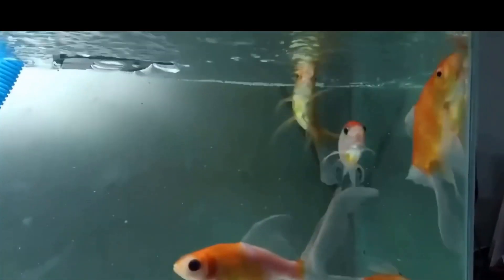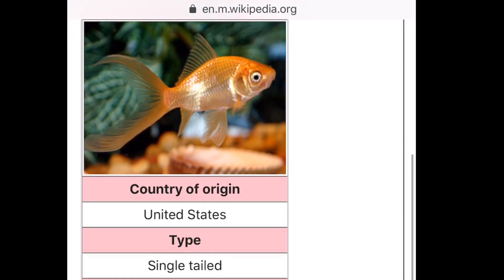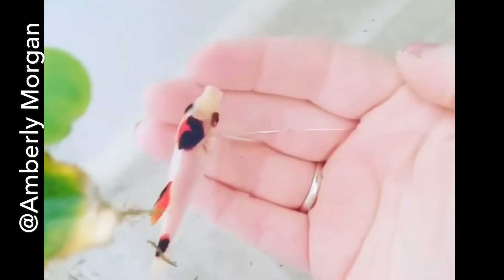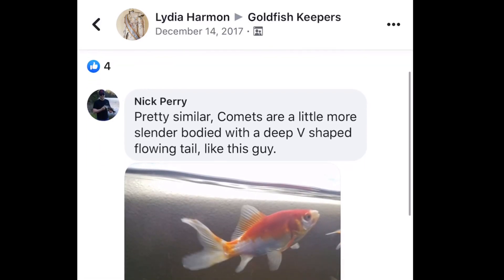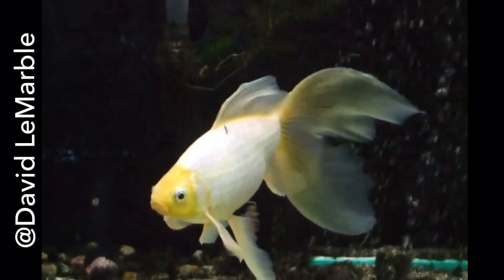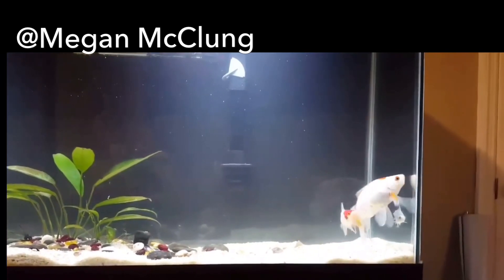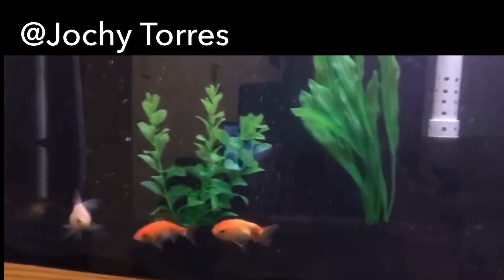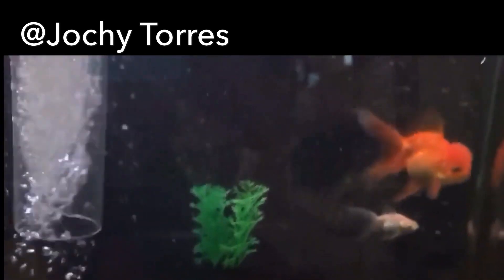Comet Goldfish Tank Care & Growth - Common?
The common goldfish and comet goldfish are pretty similar aquarium fish. I talk about the small differences and how the fish’s tails are different. They get around a foot long at full size and it takes around 2 years to get there.

More talk on fish tanks:
Can anyone point me to a resource that explains goldfish genetics. Recessive traits, out cross and such? Would be much appreciated. Any good high school or college 101 basic biology book explains what you want to know. It's not easy, though.

Yeah they mustve not been science kids. Not everyone with the same diploma is gonna have the same knowledge. I took all the science classes in highschool and I can tell you alot about genetics, but again not everyone took all the science courses. He is saying that those who did take the science courses would know, not everyone with a Diploma.

I know but it was basic genetics they taught us..in hmm.. I think around 7th grade (?). In my school at least. To me it's basic knowledge that a black or brown gene would trump over a light color carrying gene. It can still be carried to the next generation..but wouldn't be outwardly displayed in an individual with Bb. I'm referring to dogs with this, black and fawn pugs. but I don't know exactly how goldfish genetics work. That's the fun of all this tho.. learning more and more.

What was said above, genetics isn't species dependent, learn the general rules and you learn it for goldfish. i worked at NERD in nh as a rodent breeder for kevin mccurley...his interest in ball python morphs got me into genetics. having free reign to his rat room enabled me to play with phenotypes. i've always loved goldfish, but after working there i am able to see and genuinely appreciate the work that goes into it.

Thank you for those who have commented. If you aren’t able to help with the question, please do not comment. Advising someone to look it up defeats the purpose of having a place to ask questions and share information. Learning basic genetics in high school about alleles and Punnett squares isn’t going to explain how to breed fish to get the traits you may be looking for. I’m sure the OP is more concerned about how to get the phenotypes with the different variations of fish. That kind of information is only going to be found with experienced breeders. No text book from high school is going to cover that.

hi im at my wits end now with this green water problem, changed a third of the tanks water and its still like pea soup. im going to a big pet shop tommorow could anyone recomend what plants to get to help. plus im going to have to buy a uv, the tanks 200ltrs i would like one easy to set up thats as cheap but good but im in the uk. thanks.

OMG What happened to my post. let me try again.  The cause of your issue is probably reflected in the picture- that window. Your tank is getting a lot of natural light! The best bang for buck i've found is the sunsun canister filter with UV, though the uv light does degrade the baskets so you would need new baskets after a few years.  But what David said is spot on (of course, he's awesome at this!)- the greenwater is fantastic for the fish- lots of plant life to eat the nitrates, create oxygen, and it's built in food!   One option is to move the tank to a less bright room, or add curtains to keep the natural light down.

It is possible your plants are outcompeting the algae for nutrients, preventing the  pea soup  from happening. as your undergravel filter pulls nutrients into  the gravel, it feeds the plants. are your plants in that tank thriving more than the ones in the other tanks?   (or it could be the undergravel filter? I have no idea. just my theory).

Thanks everyone I have black blinds there usually shut too but open so it's pretty dark in there.i live in a smallish bungalow , and it won't fit anywhere else . Had talks there for three years but never had this before only once when i.had a algie bloom but it cleared up.

Whens the last time you changed your carbon filter? Not just cleaned but actually changed? Also when you do water changes are you cleaning the gravel with a gravel vacuum? Water changes are great and all it you remove the things creating the toxins. Hope it helps.